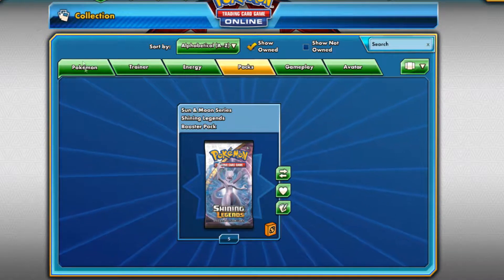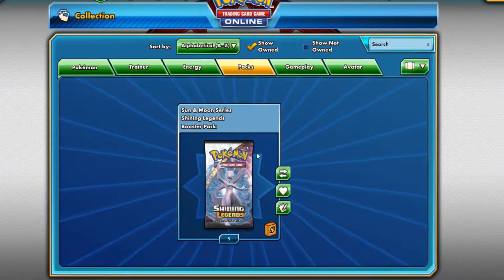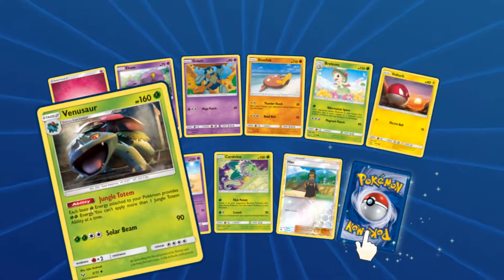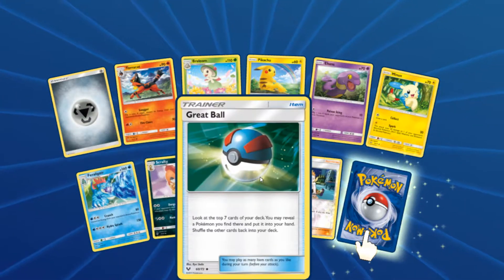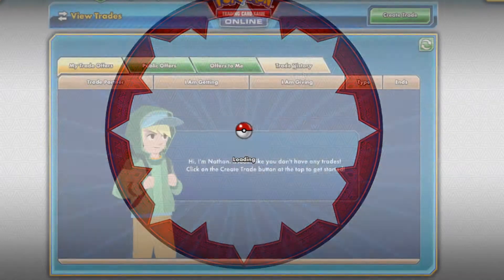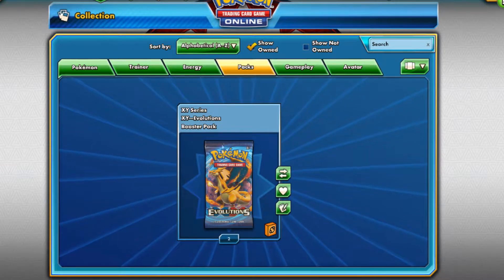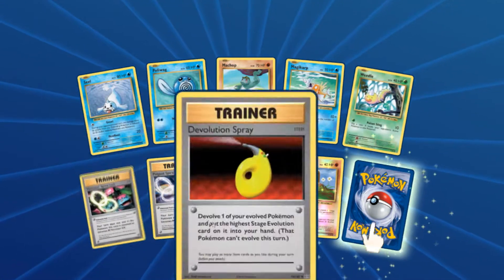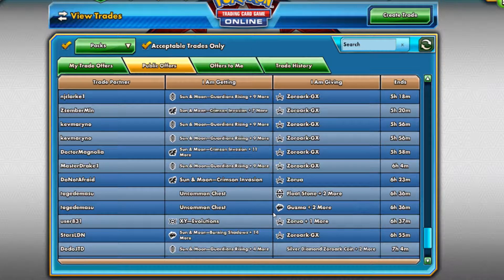Pokemon TCGO Shining Legend Pack Opening!